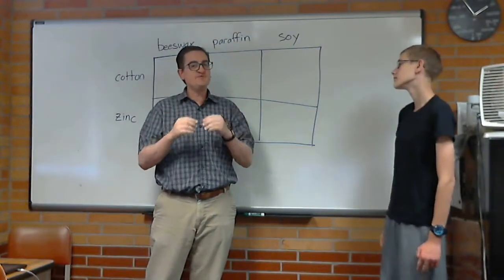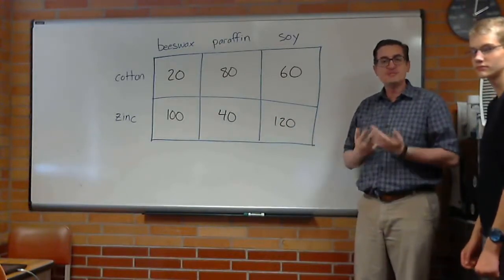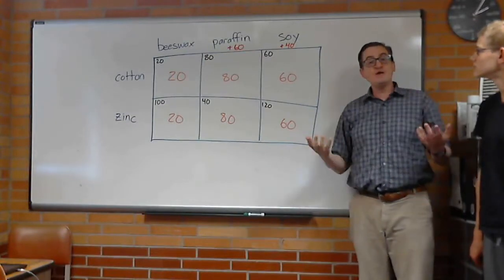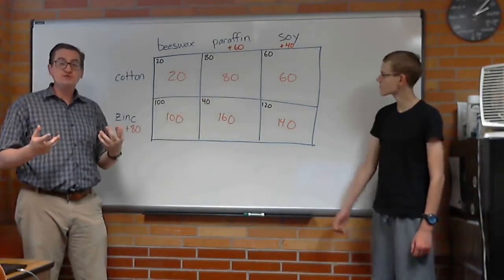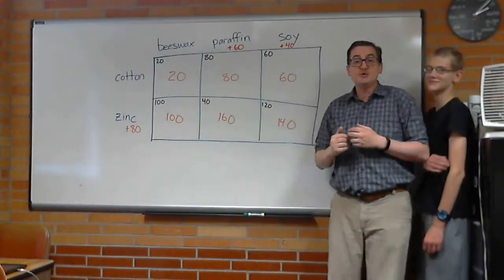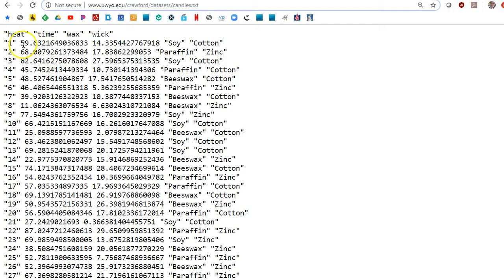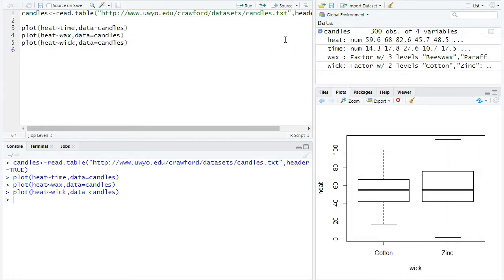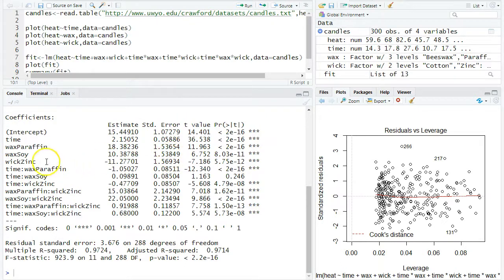What if there are two categorical variables